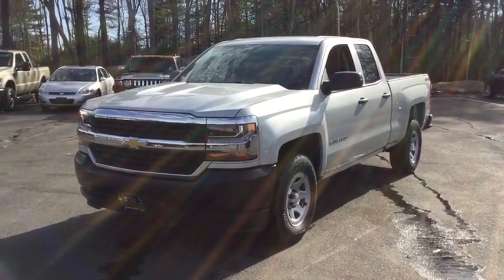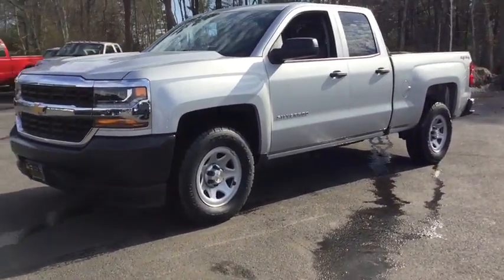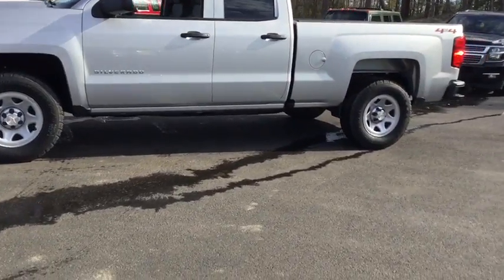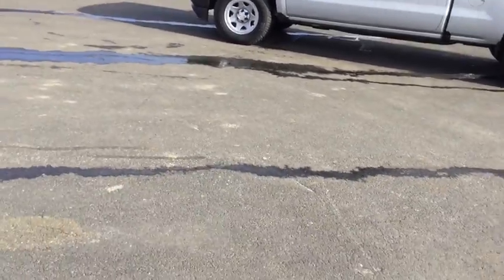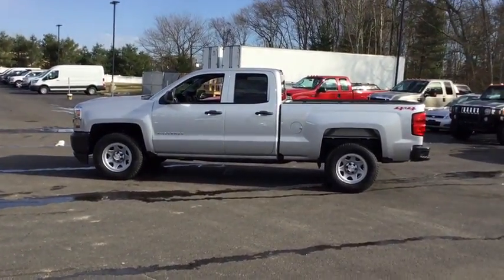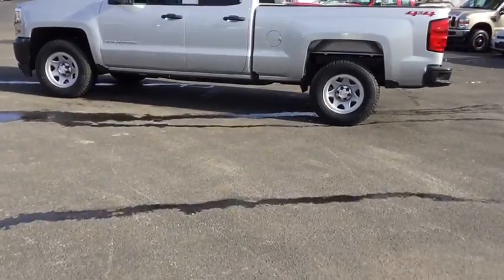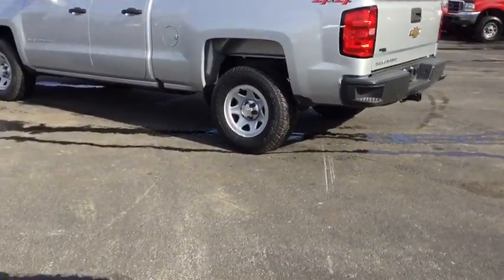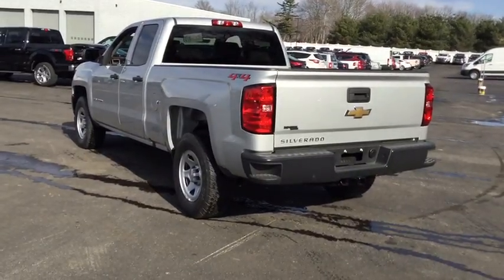2018 Chevrolet Silverado 1500 Milford, Franklin, Worcester, Framingham MA, Providence, RI 118050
Silver Ice Metallic New 2018 Chevrolet Silverado 1500 available in Milford, Massachusetts at Imperial Chevrolet. Servicing the Franklin, Worcester, Framingham MA, Providence, RI area.
2018 Chevrolet Silverado 1500 Work Truck - Stock#: 118050 - VIN#: 1GCVKNEC6JZ109012

Imperial Chevrolet
18 Uxbridge Rd

The Our Cost Price reflects all applicable manufacturer rebates and/or incentives (not all will qualify) and is based on retail purchase with additional dealer discounts including a $1,000 Imperial Trade Assistance Bonus for qualifying 2007 or newer trade. Our cost is not a selling price but reflects our best effort to convey our actual cost after the application of all applicable rebates. Our RED TAG buy for specials are available exclusively through our phone and internet department. Price subject to change if manufacturer rebates change. Lease, business and fleet acquisitions may result in a different pricing and rebate structure. Price does not include tax, title, registration, and documentation fee or other applicable fees. Vehicle must be paid in full and take same day delivery from dealer stock. No wholesalers or dealers. Call or email our phone and internet team for the most current rebate information and Imperial discounts. Our internet price online is for our market area only. Price cannot be combined with any other discounts or promotions. Not responsible for typographical or pricing errors. May include vehicle demonstrators. Stock photos may be used and picture may not reflect actual vehicle. Transparency is our goal.
TRANSMISSION  6-SPEED AUTOMATIC  ELECTRONICALLY CONTROLLED  with overdrive and tow/haul mode.